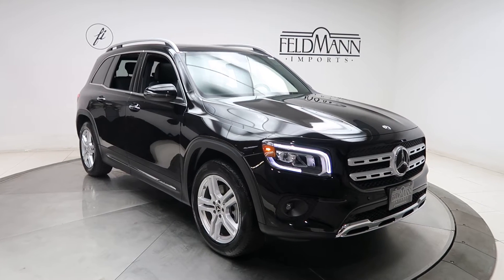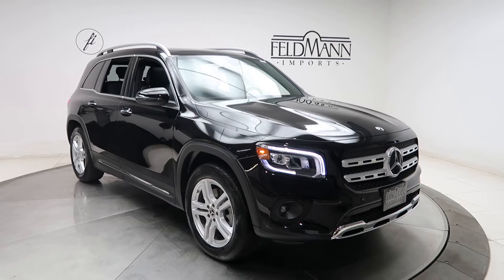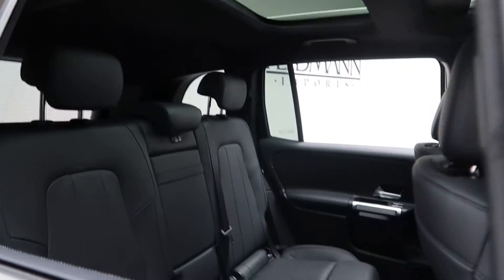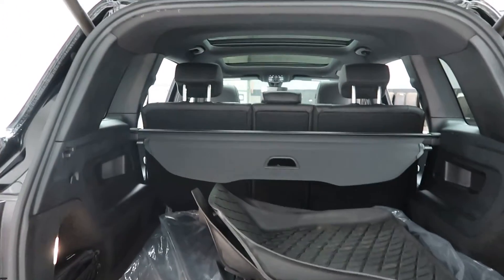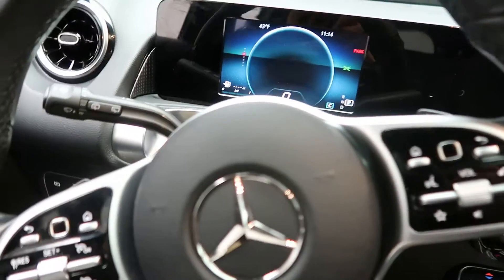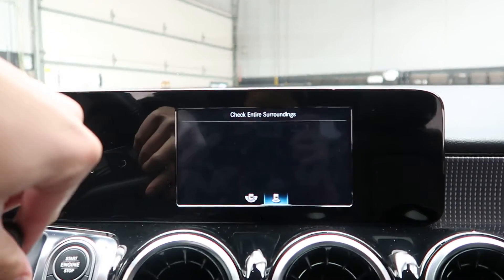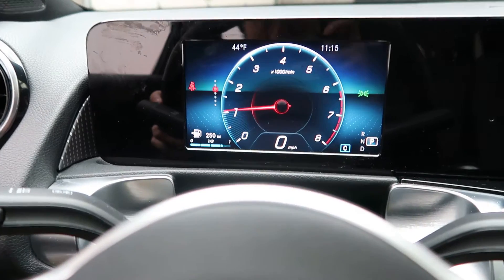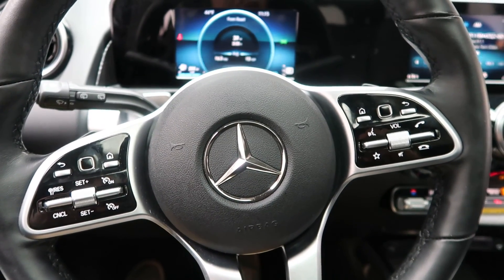2020 Mercedes-Benz GLB 250 4MATIC® - For Sale B1557L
Take a look at the 2020 Mercedes-Benz GLB 250 4MATIC® now available at Feldmann Imports. For more information including pricing and availability, please visit us